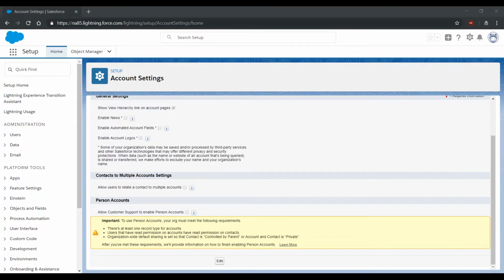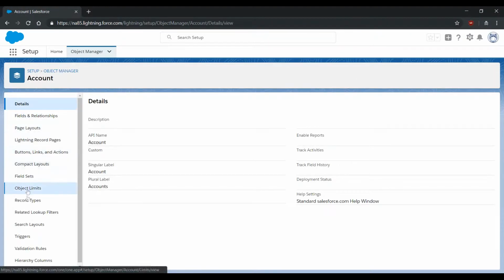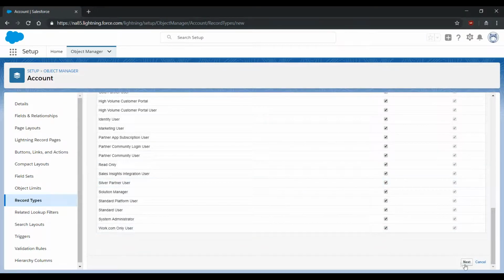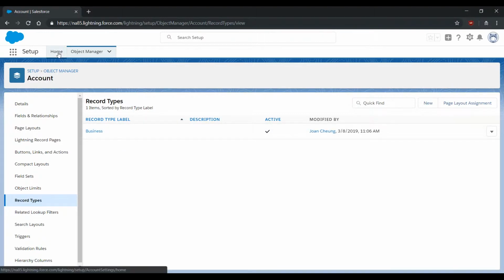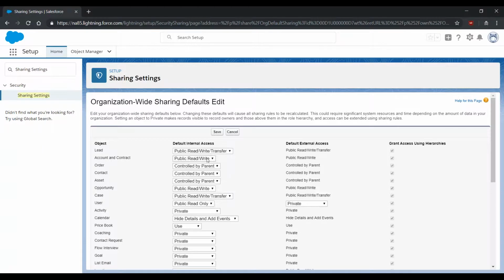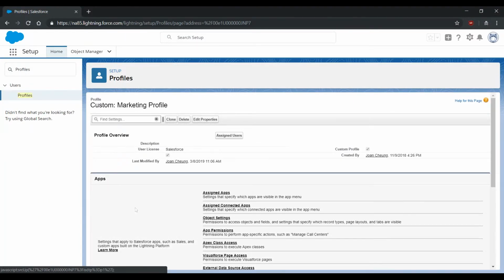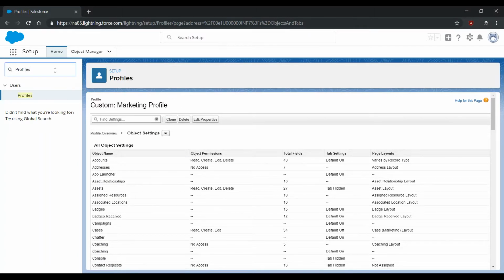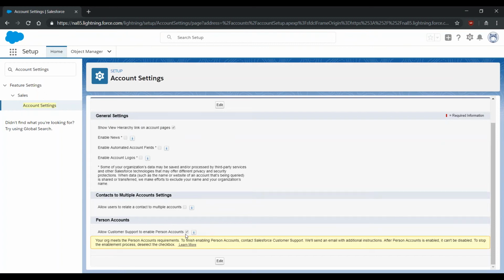Learn How To Prepare Your Organization for Person Accounts | Salesforce Platform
How to prepare an Organization prior to requesting Person Accounts activation.